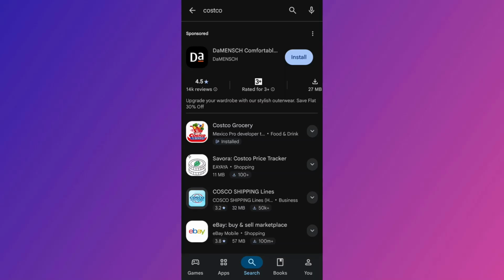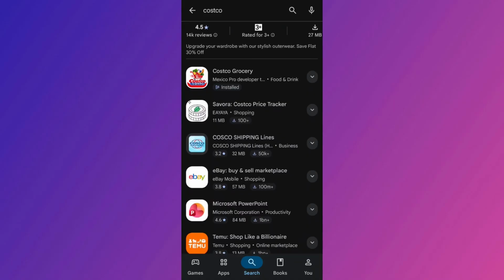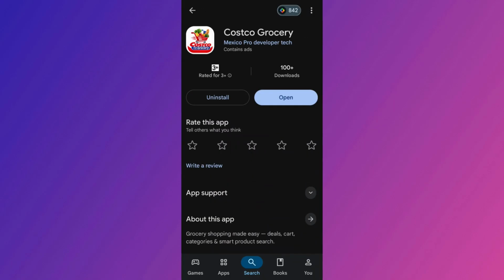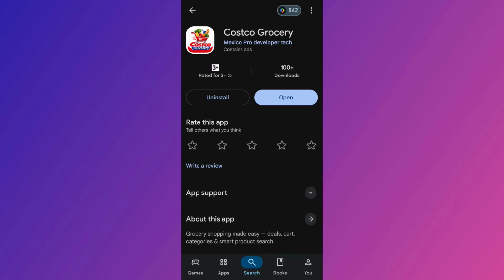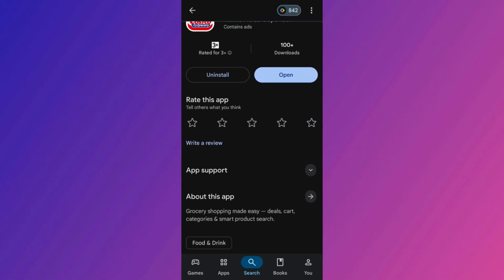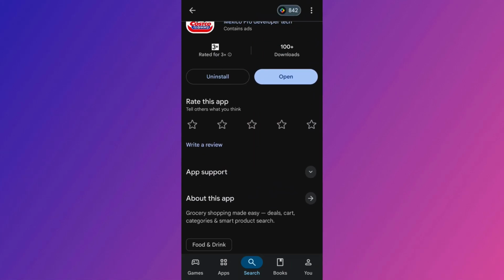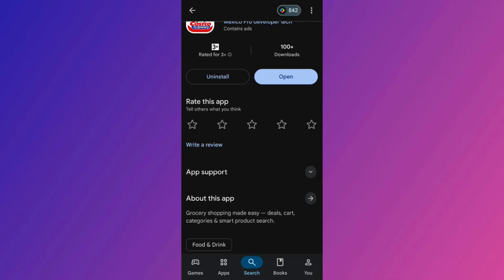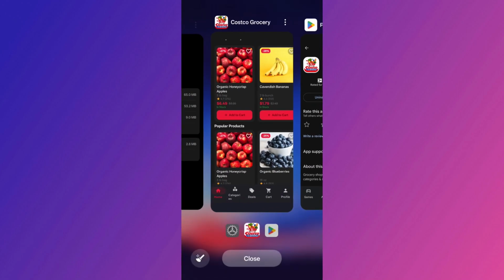How To Fix App Not Updating Costco App 2026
Welcome to the Fixed Formulas YouTube channel! In this tutorial video, I will show you How To Fix App Not Updating Costco App 2026